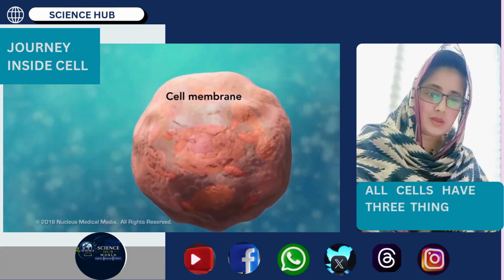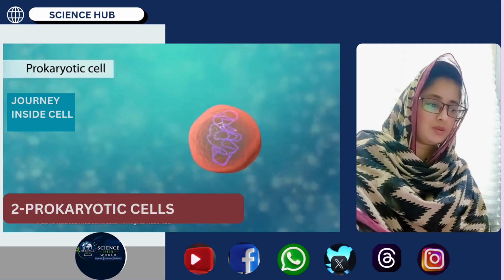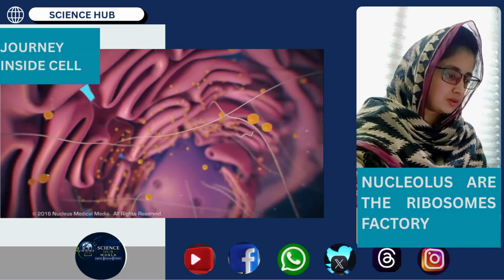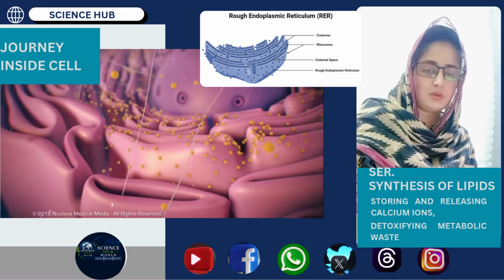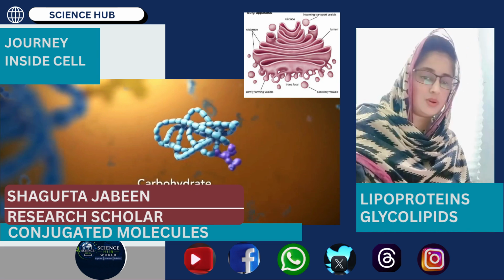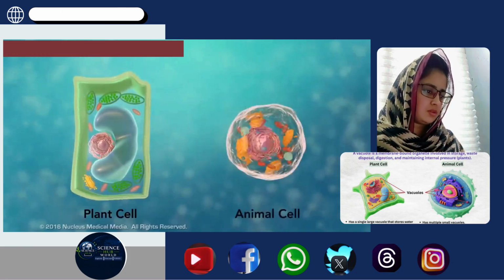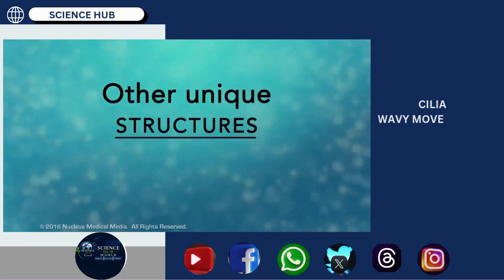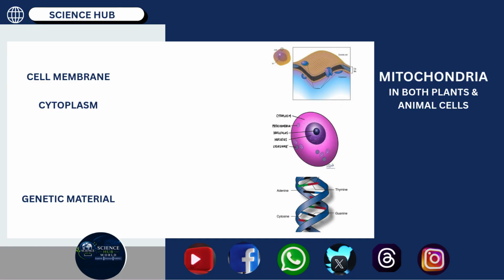Journey inside the cell | An overview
Here are the links of all platforms.
𝐅𝐨𝐥𝐥𝐨𝐰 "𝐒𝐜𝐢𝐞𝐧𝐜𝐞 𝐇𝐮𝐛" 𝐎𝐧 🔗👇
Join Science Hub on all platforms.
It's available on
⚫️Threads
Visit our fb page and youtube channel.
Links 🔗 mentioned in Description of channels also.